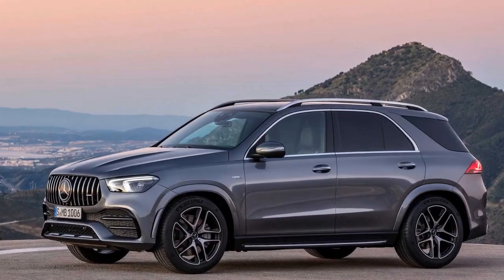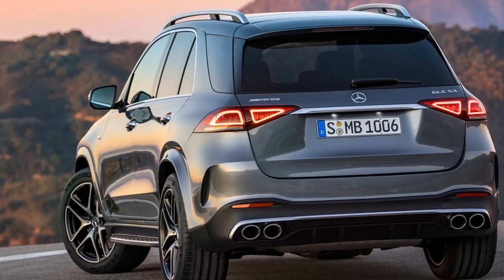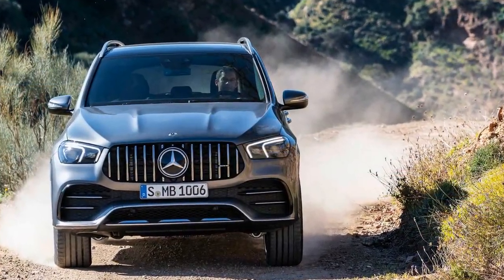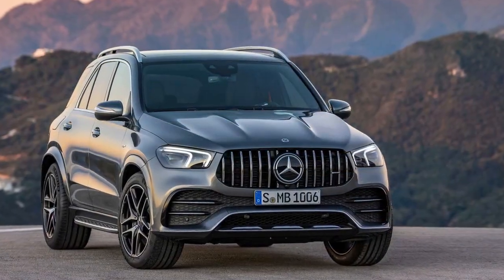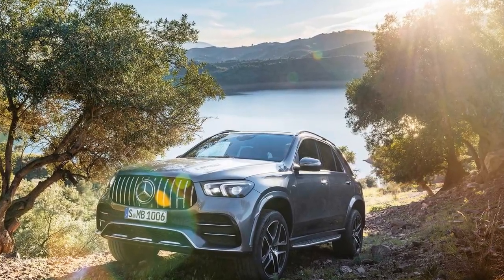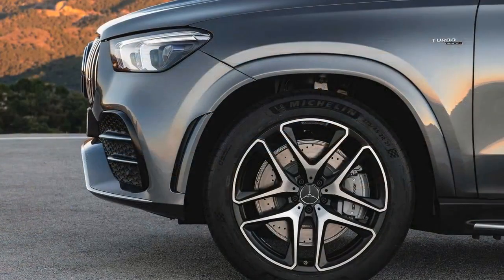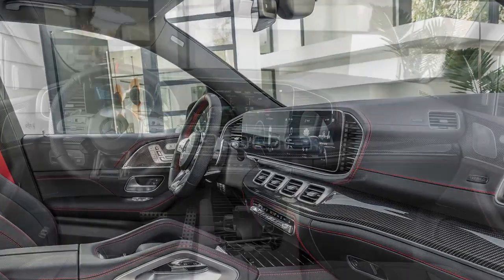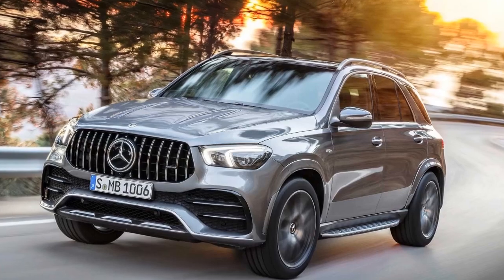[Hot News] Mercedes Benz GLE 53 Debuts With 429 HP Of Electrified Thrills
The new Mercedes-AMG GLE 53 4Matic+ combines one of the brand's more stylish crossovers and the company's hybrid-assisted turbocharged 3.0-liter inline six that pumps out 435 horsepower in total. While the styling is largely similar to the standard GLE, the designers give the model a fresh look by adding the Panamericana grille with an array of vertical uprights to the front end.